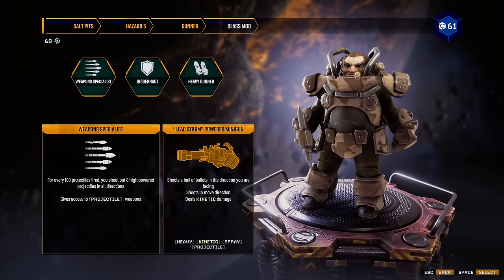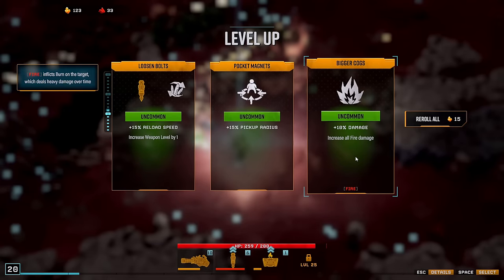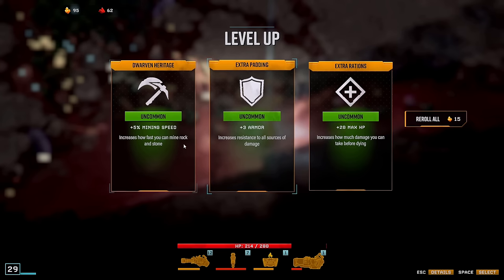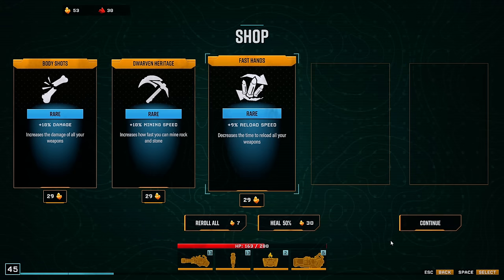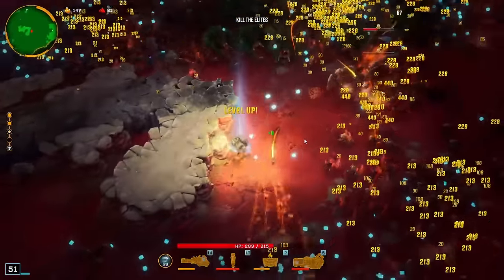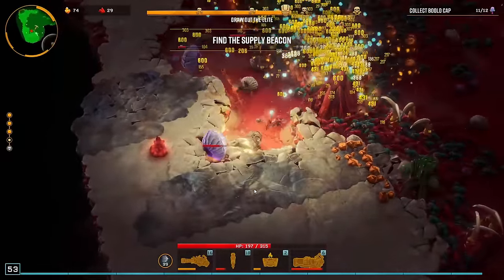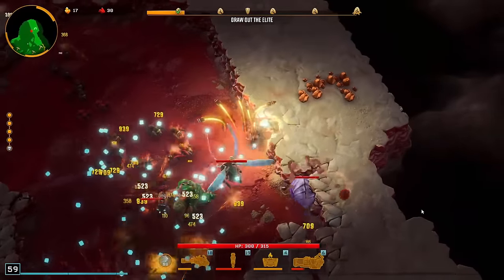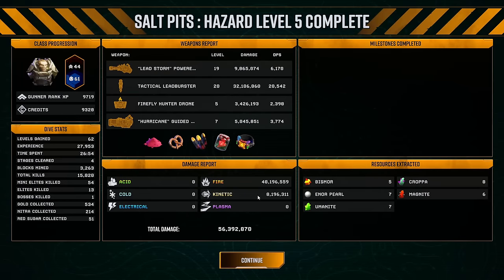Fire Gunner is the Hottest Build Right Now | Deep Rock Galactic: Survivor Gameplay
Gunner Lead Storm Minigun Lead Burster Hurricane Rocket Launcher Firefly Hunter drone

Initial release on early access includes:

4 classes
40 weapons
20 enemy types
3 biomes